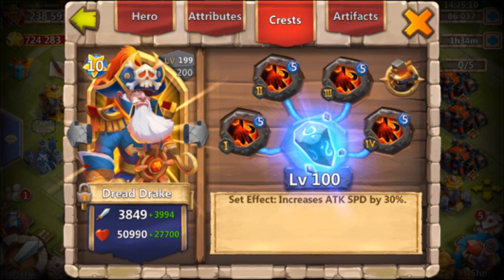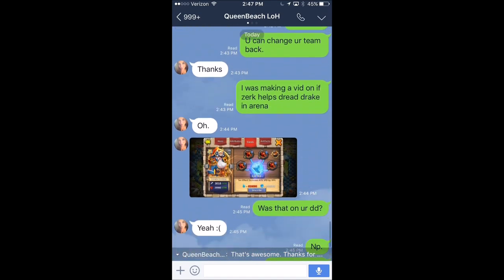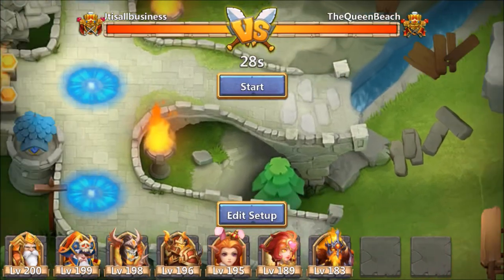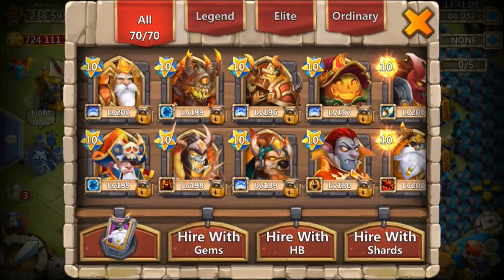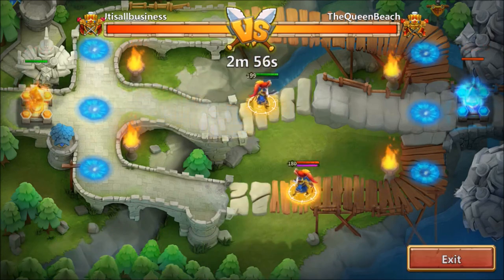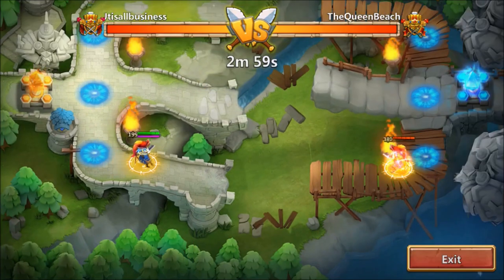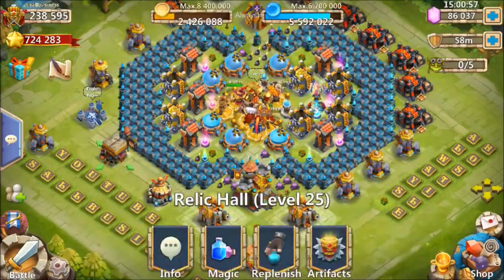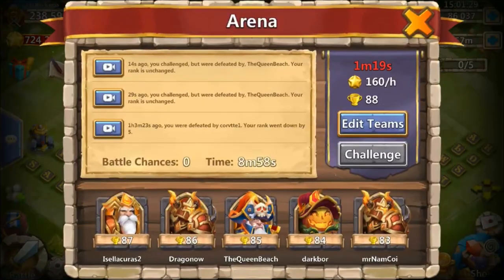Does Berserk Help Dread Drake Proc First In Arena? Castle Clash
Showing If Berserk Helps Dread Drake In Arena.